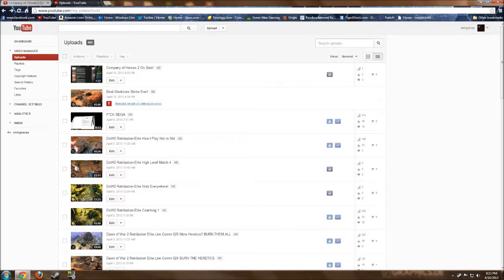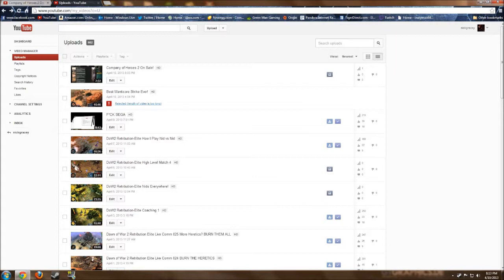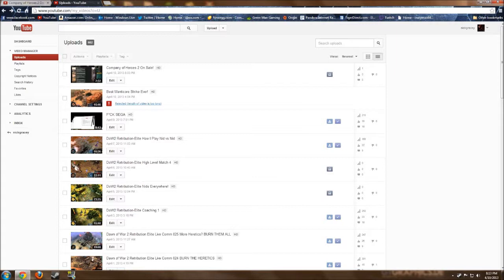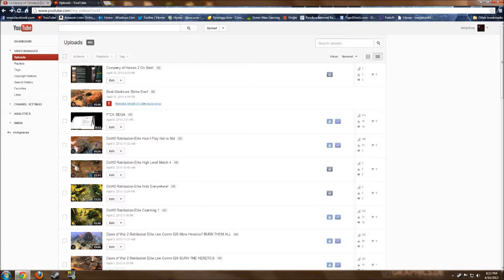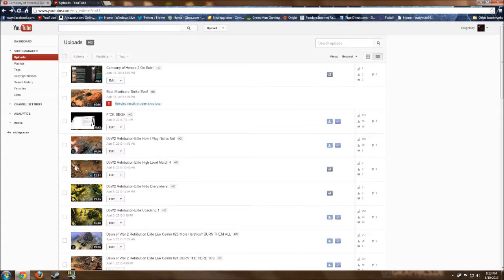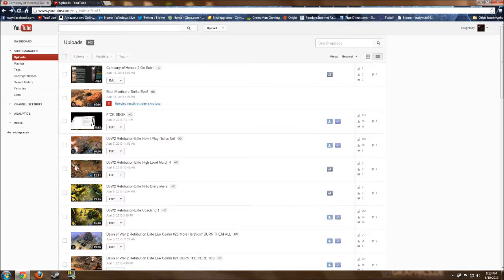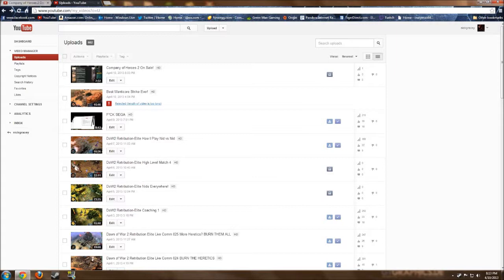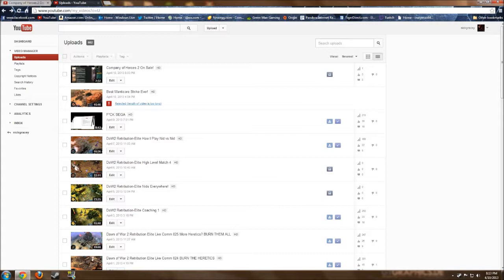Channel Shutting Down Until Copyright is Cleared Up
Sad that i have to do this, but not going to let SEGA win, those bastards are going to pay for what they've done and i will do everything in my power to expose them for the scum they are.